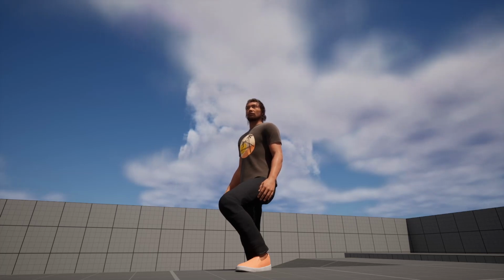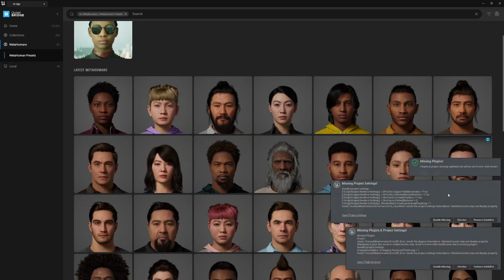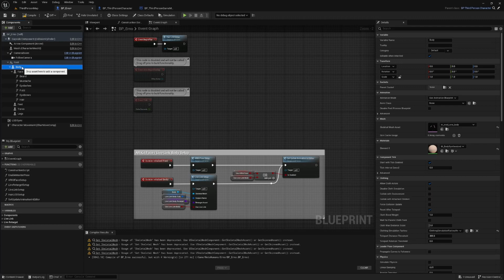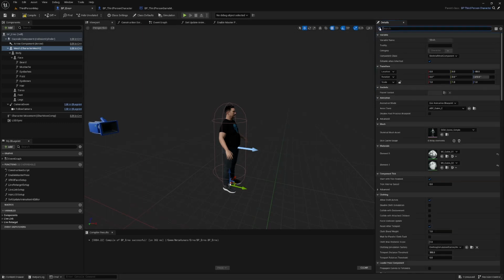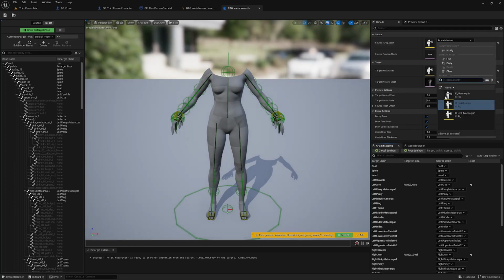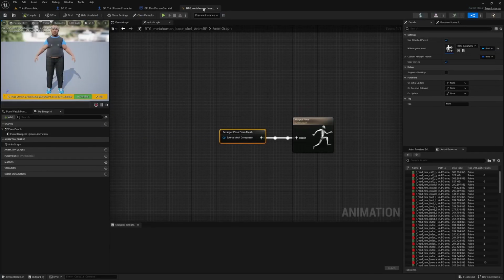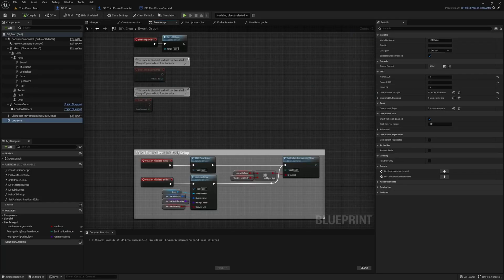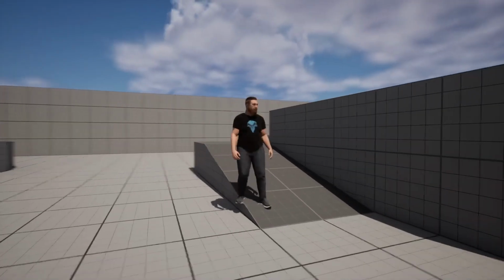How To Replace The UE5 Mannequin With A Metahuman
In this short tutorial I'll show you how to easily replace the Unreal Engine 5 Mannequin with a metahuman in about 5 minutes using live retarget.

Timestamps:

0:00 - Intro
0:25 - Project Creation and Import Metahuman
1:20 - Character Blueprint Set-up
2:57 - Live Retarget of Animations
3:30 - Set up IK Retargeter
5:17 - Final Touches
6:35 - Outro